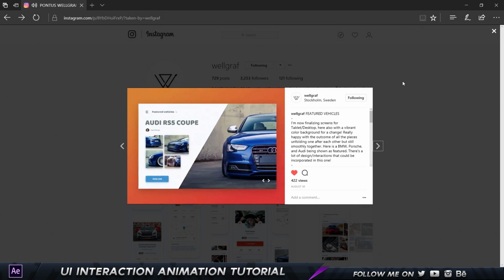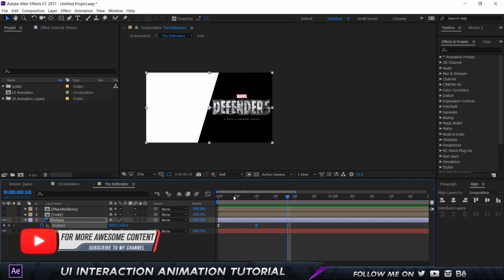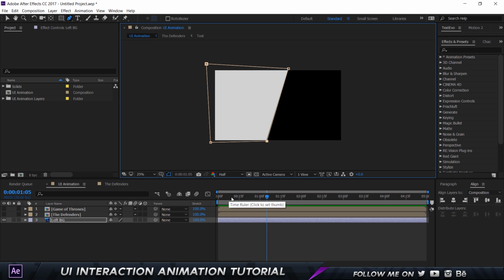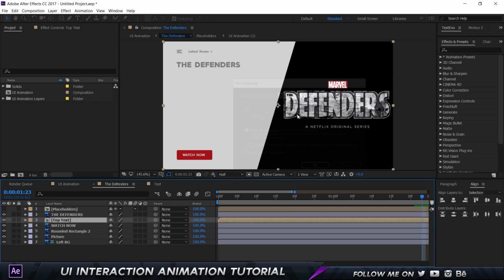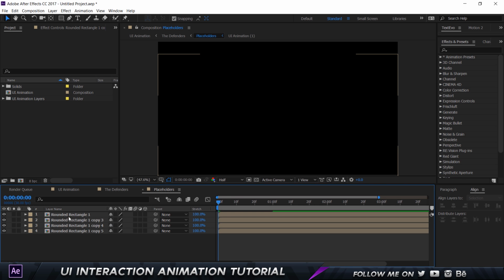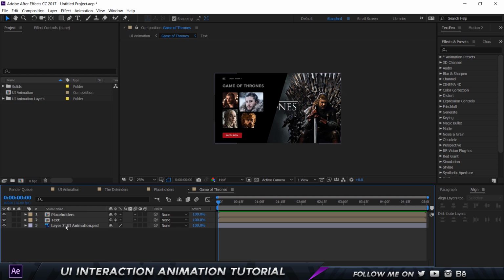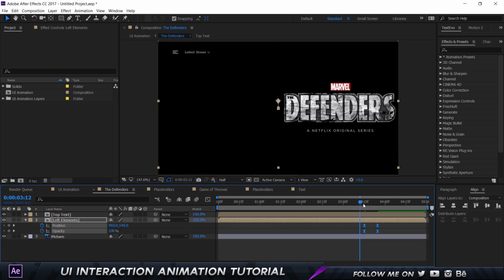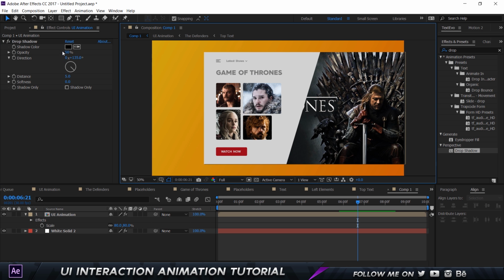Website UI Interaction Animation Tutorial in After Effects CC - 2017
In this Cool and Fun Tutorial, I will be teaching you to Create a Simple and Fun UI Interaction Animation in After Effects CC! We will not be using any Plugins for this Tutorial :)

You can use the Project Files for the Purpose of this Tutorial!

We will start by Importing our PSD file into After Effects. Then we start animating each of the Elements. We will start with the Main Picture followed by the Text and Placeholders. In the end we will add a Beautiful Gradient to the Scene. To Enhance the scene further we will add Drop Shadow and Motion Blur.